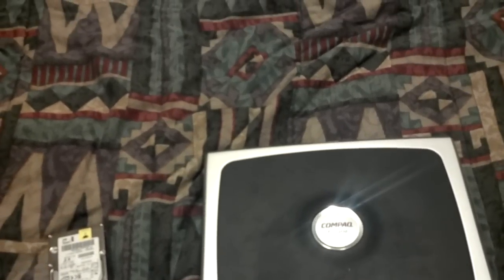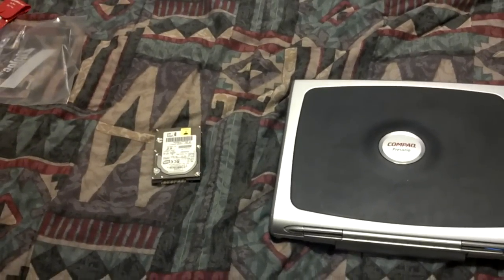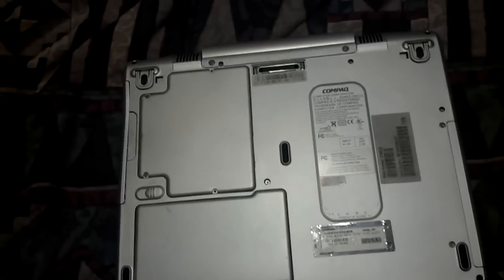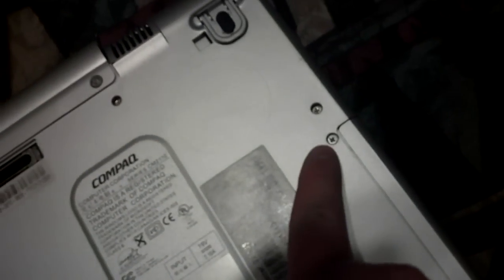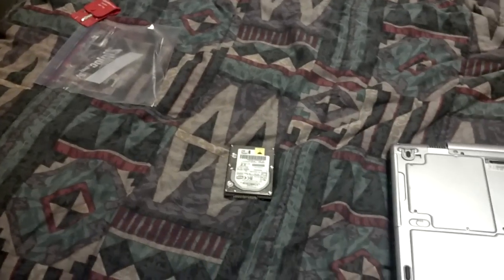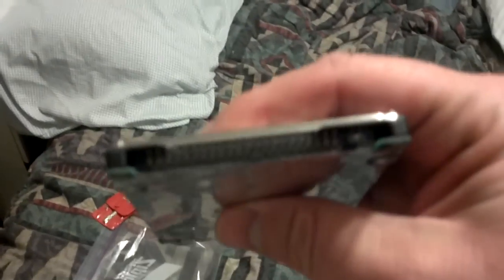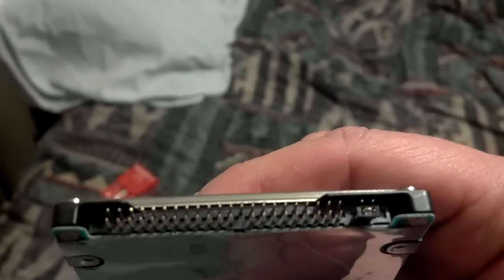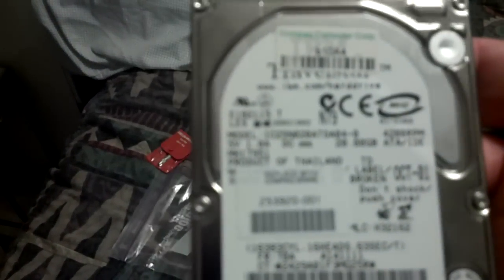How to pull a hard drive Compaq Presario 2700US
I was removing the hard drive from a Compaq Presario 2700US, and I thought it was located in an unusual position, so I thought it would be good to share.